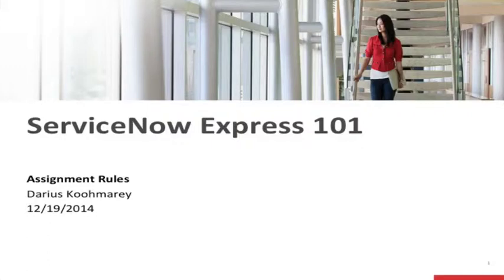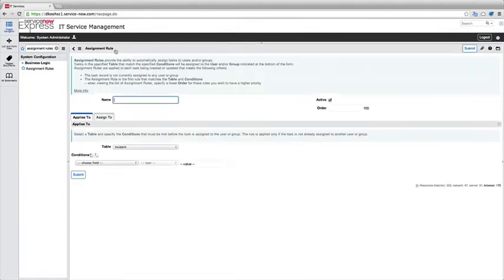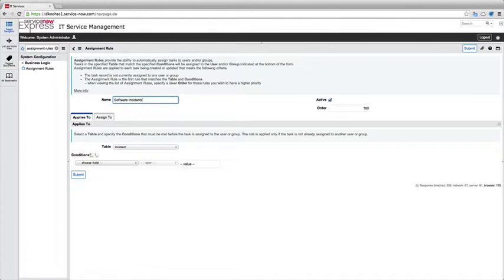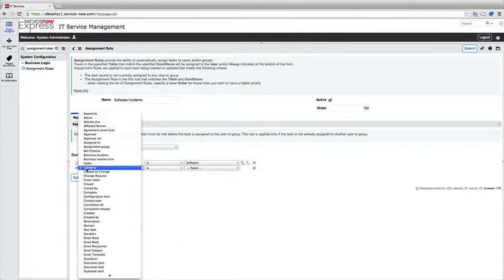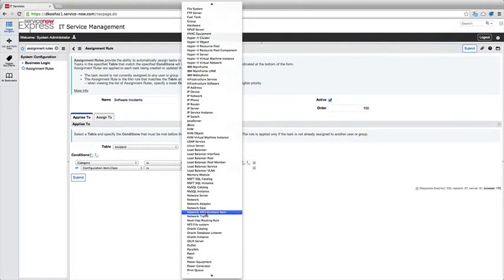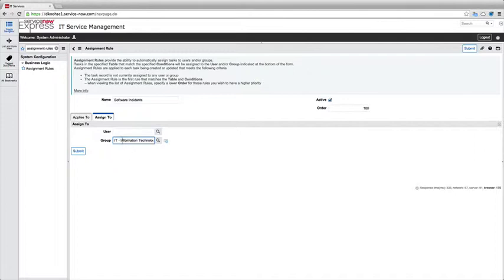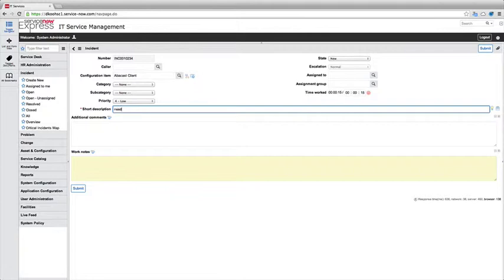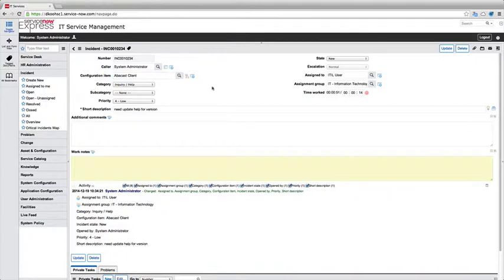ServiceNow Express: Assignment Rules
Learn how to set up assignment rules for the automated routing of work in ServiceNow Express.